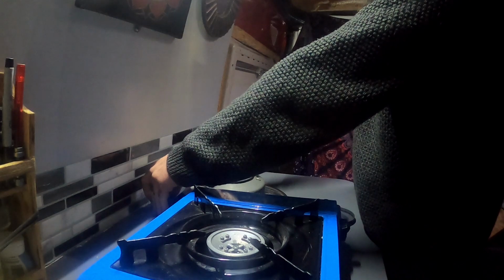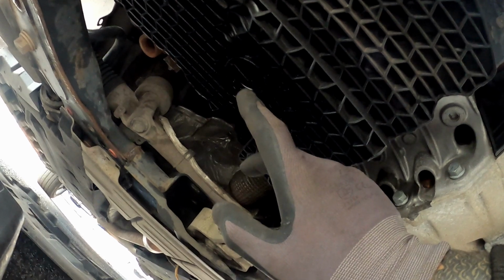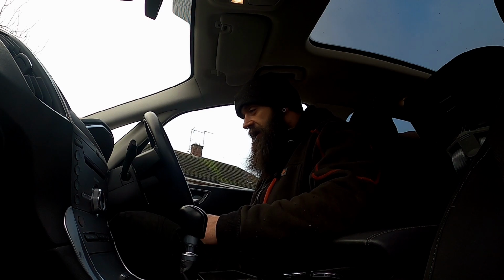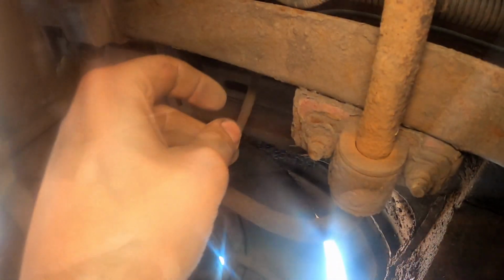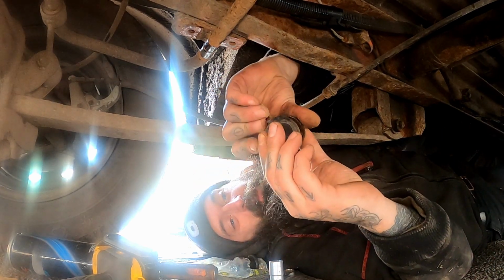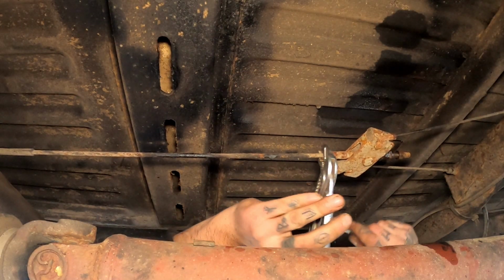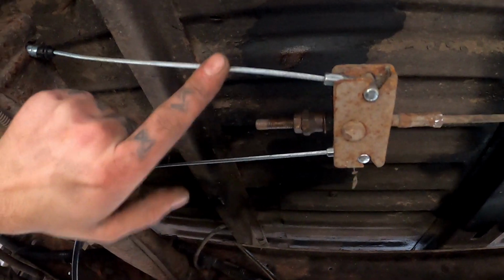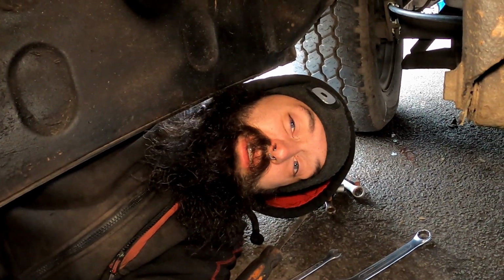A Day On The Tools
while im still in the area iv been working on family members vehicles in this video was a service on my sisters car

and then got to work ticking a few more things off the list with my home
being the handbrake cables and D bushes